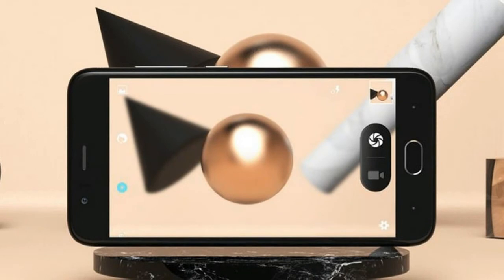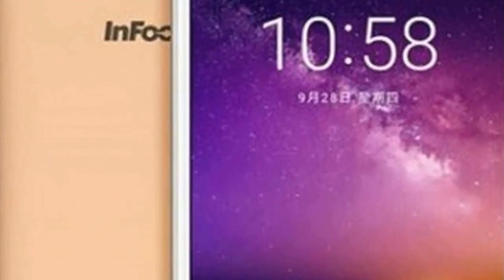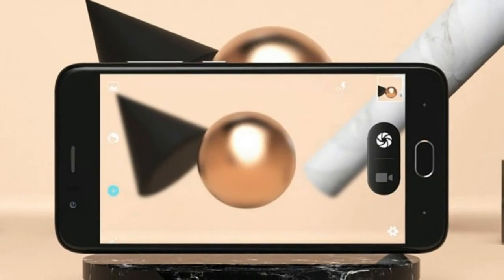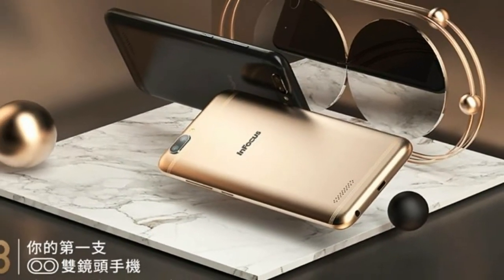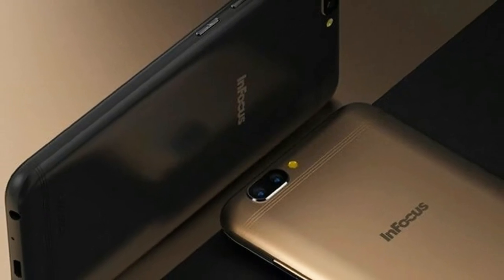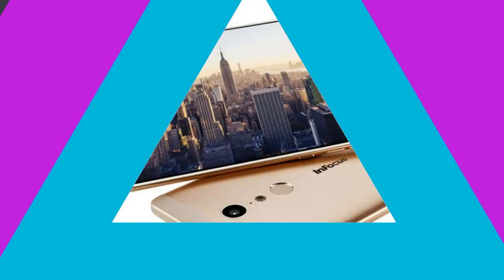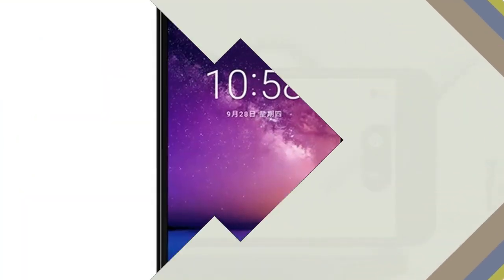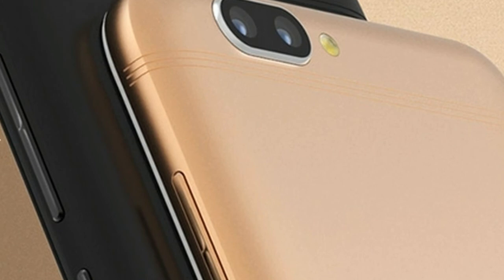Infocus A3 Specifications and Price 3050mAh Battery and 4G Support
Infocus A3 Specifications and Price  3050mAh Battery and 4G Support - Infocus A3, a new budget smartphone from Infocus, has been spotted online revealing the hardware and software specifications of the phone. The price of Infocus A3 is yet to be known. The build quality of the phone is good with the dimensions of 150.2 x 74.5 x 8.3 mm. The phones weigh around 162 grams. It will be available in Black and Gold colors only. It runs on Android 7.0 Nougat out of the box with some pre-installed applications.

HOT !!!